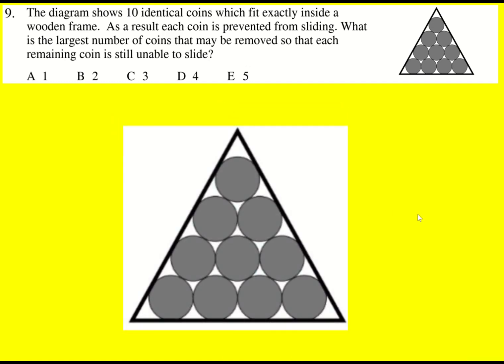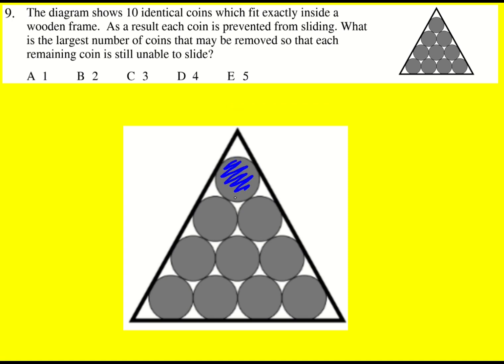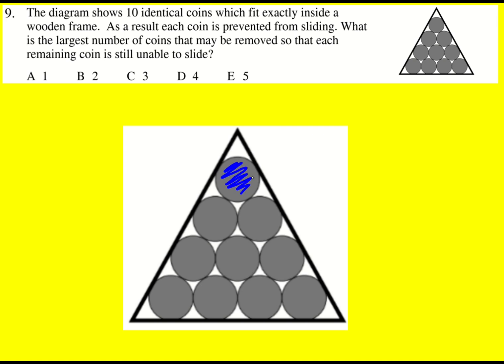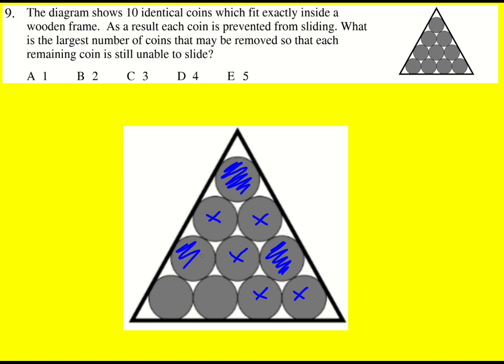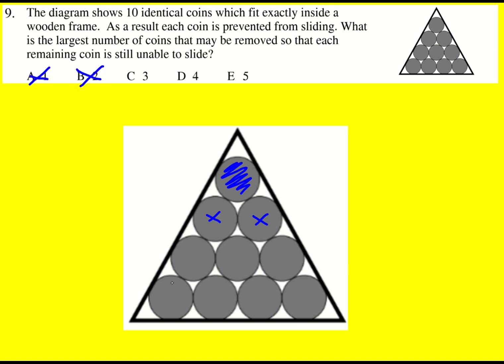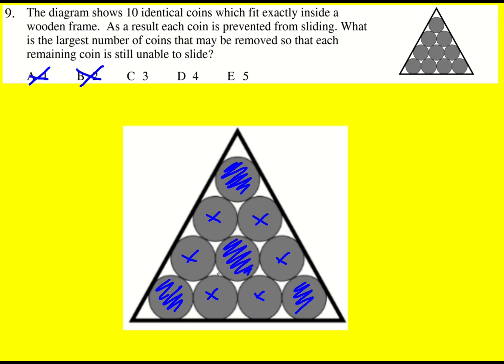IMC 2006 q9 (UKMT Intermediate Maths Challenge)